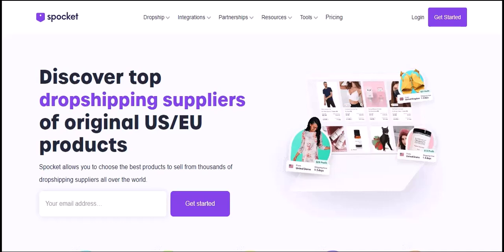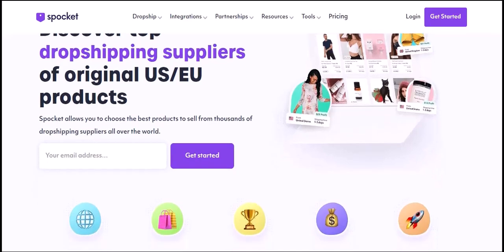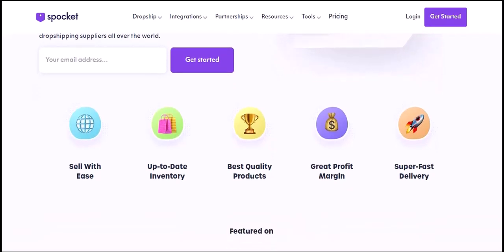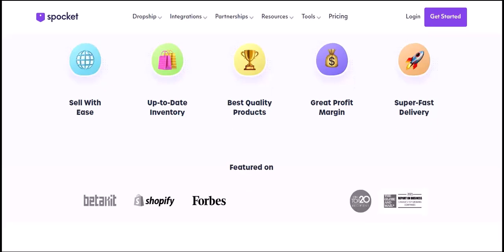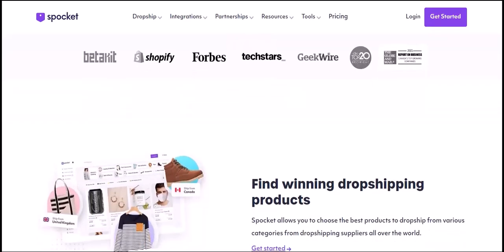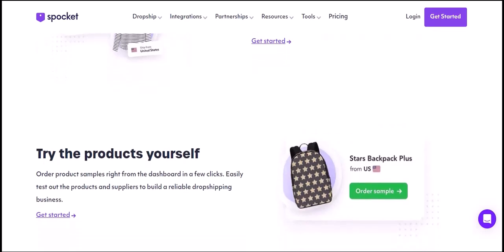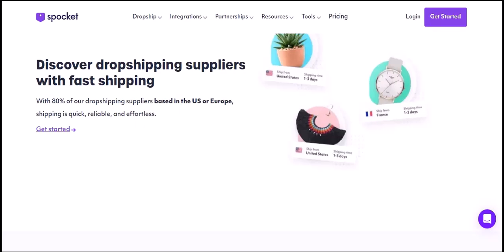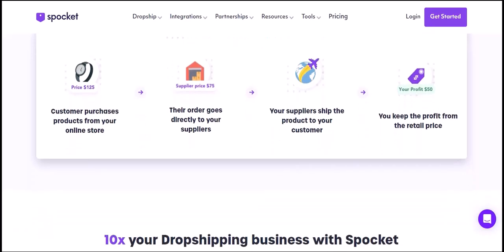How do I import Spocket to Shopify?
In this video we talk about How do I import Spocket to Shopify